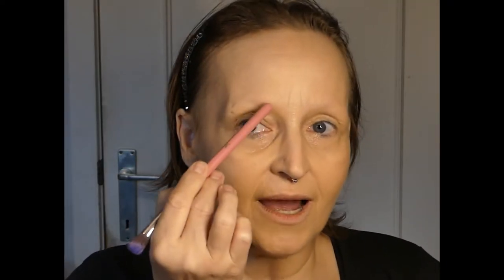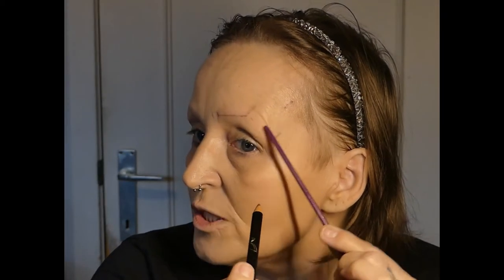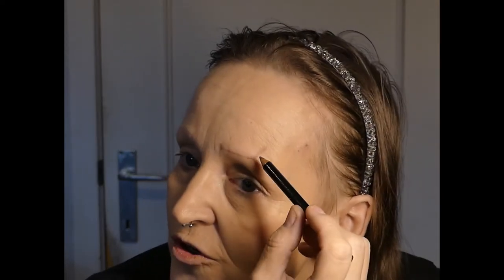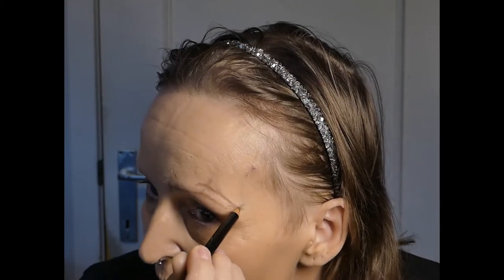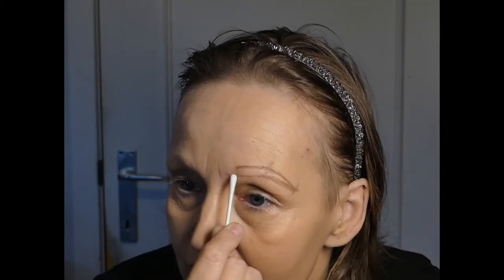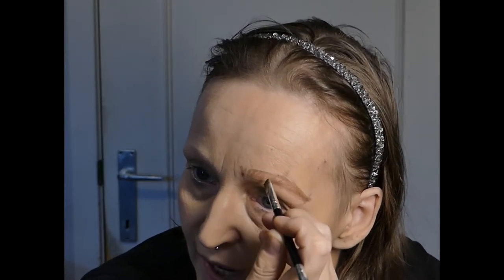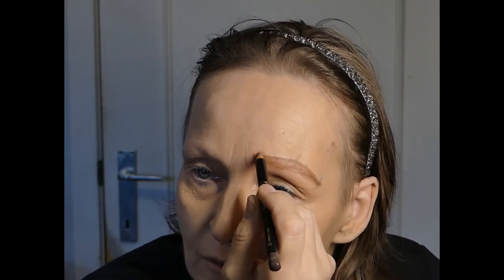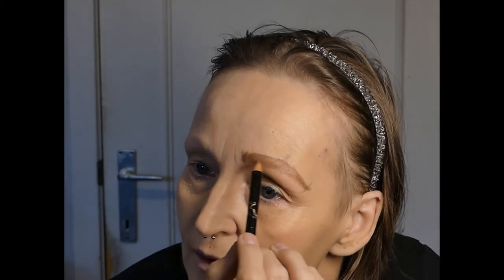Nancy's Love For Make-Up, New brows for Lynn Hancock Dupree! TLSTL tip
It's all about helping each other with facecare and makeup related questions !
This question was about a browshape that someone wanted to change for the better for faceshape and also to get away from the habbit of doing them always the same...

Hi there, I am Nancy, living in Belgium, I am not educated but love to do several types of make-up so much it's become a huge part of me and my life!! If you wanna be part of my YouTube family, I would love to welcome you ! Love and Light, Nancy !!